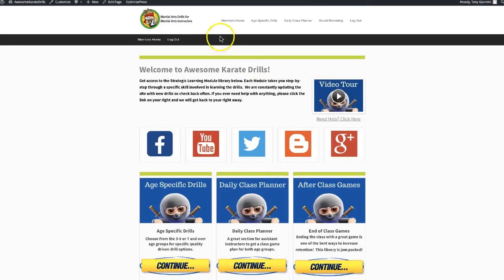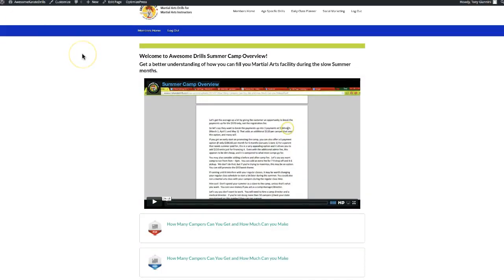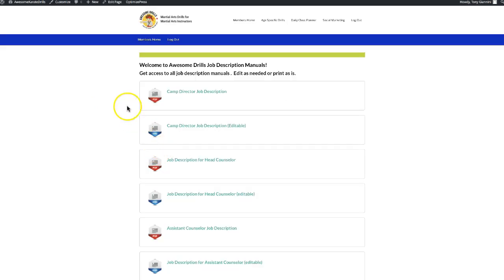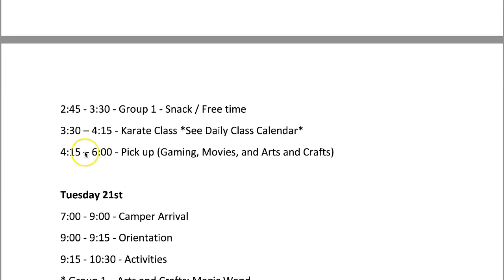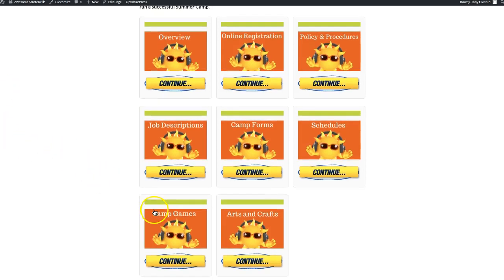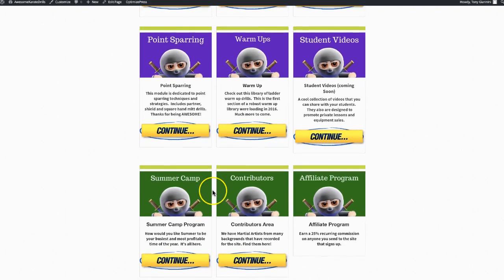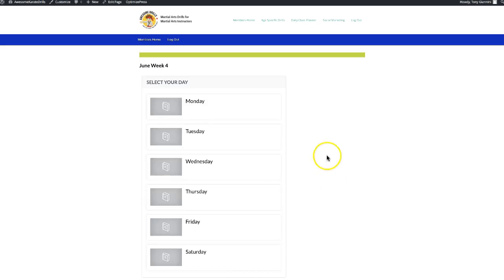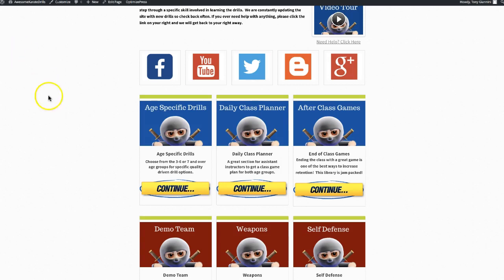COMPLETE SUMMER CAMP PLATFORM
- Make Summer your busiest and most profitable time of the year.  We have done the work for you in creating a platform that is easy to follow and save you tons of time/money and aggravation.